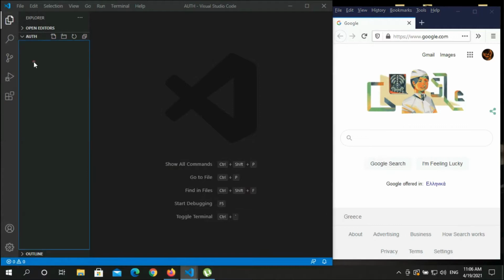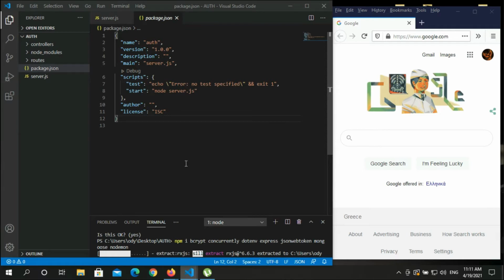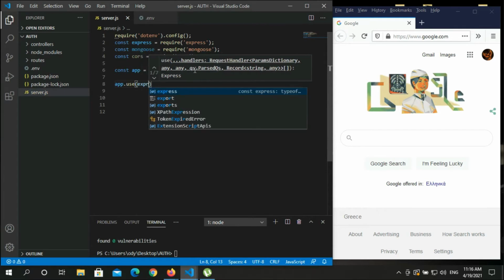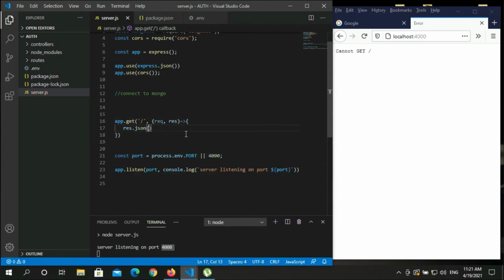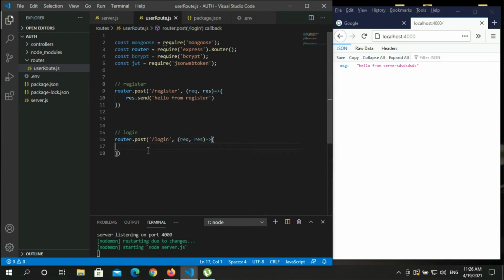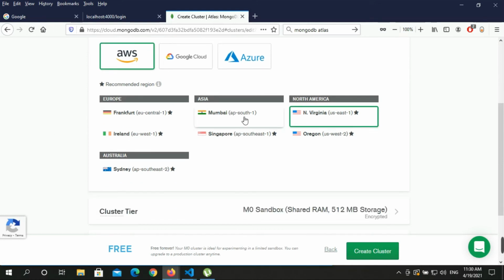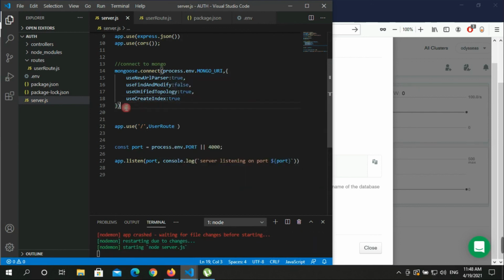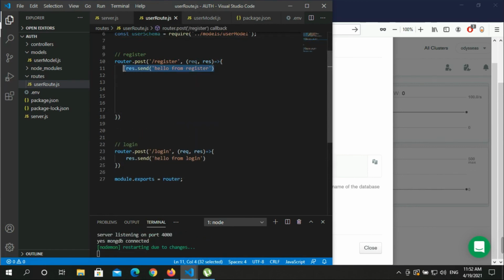MERN register and login | backend initial setup #01